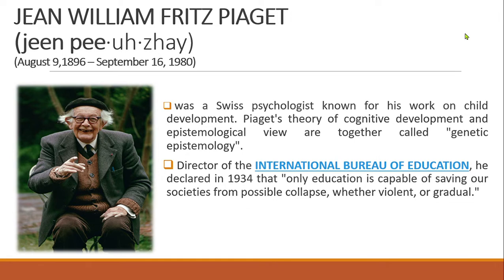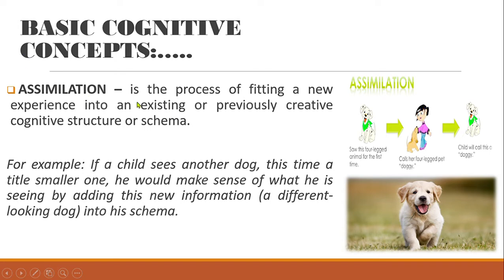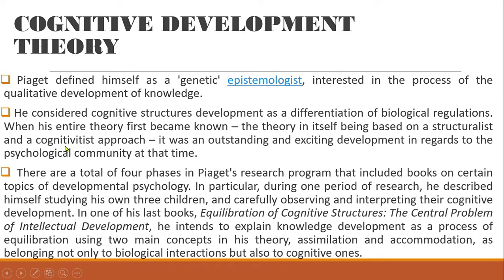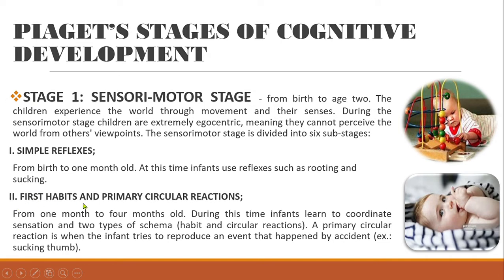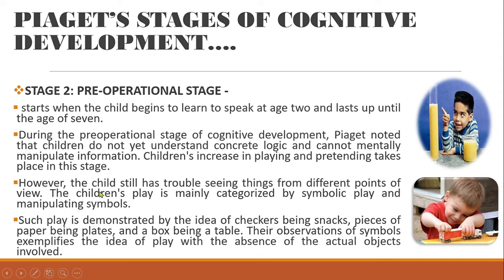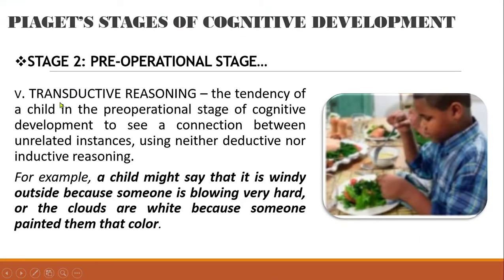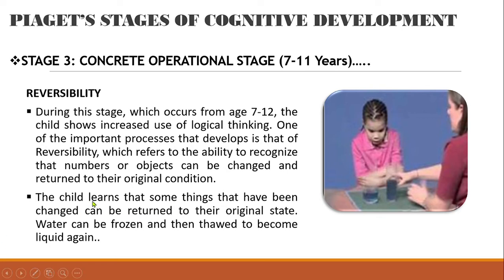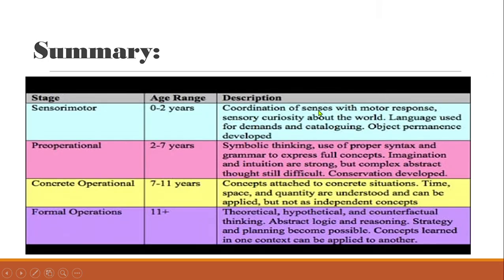PIAGETS STAGES OF COGNITIVE DEVELOPMENT